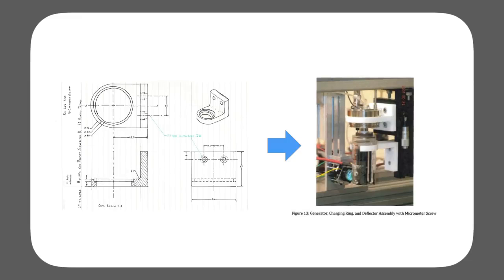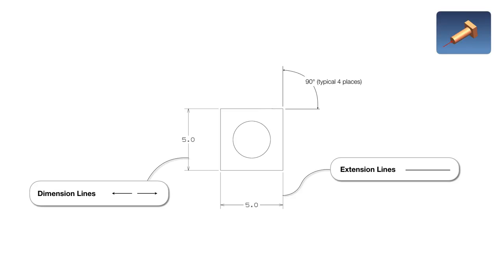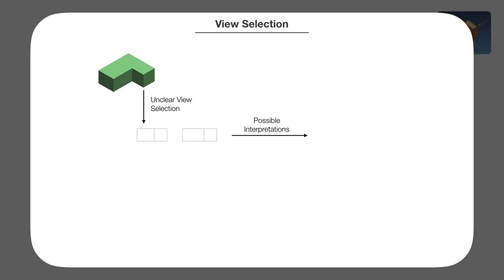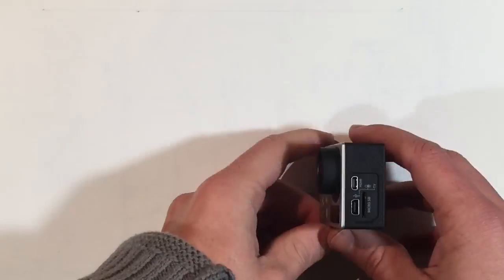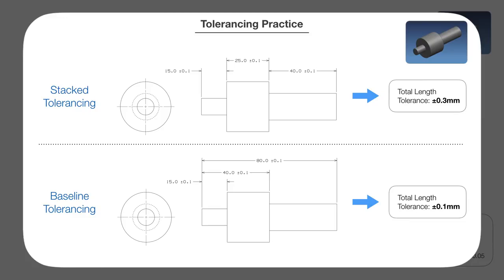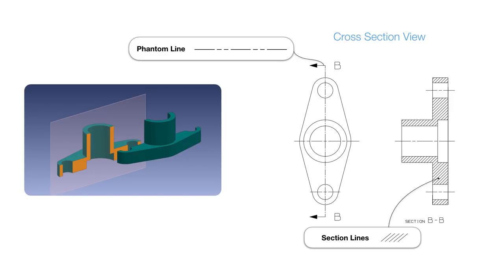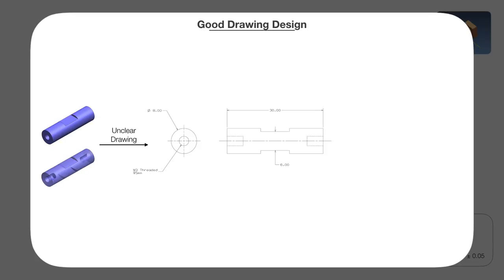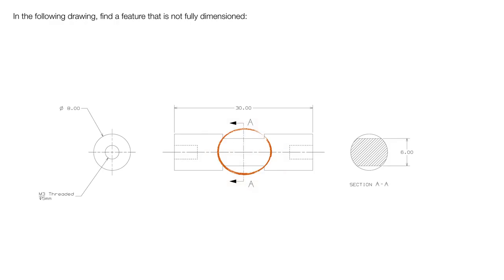Engineering Drawing - Intro to Mechanical Engineering Drawing